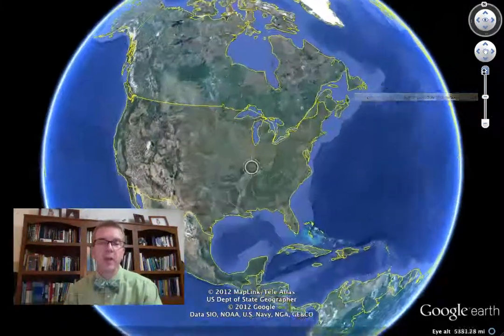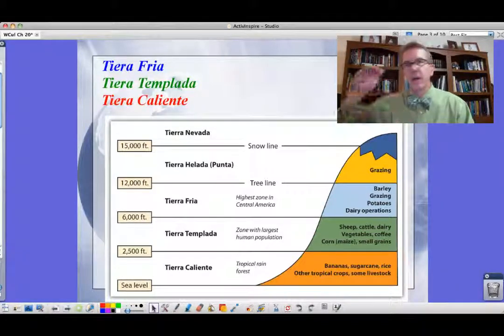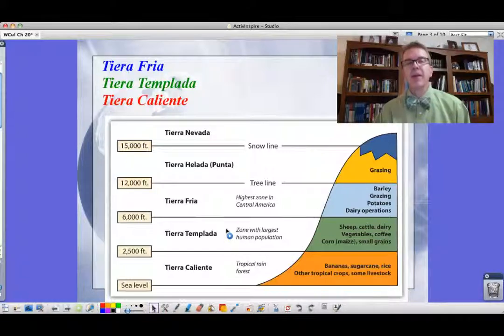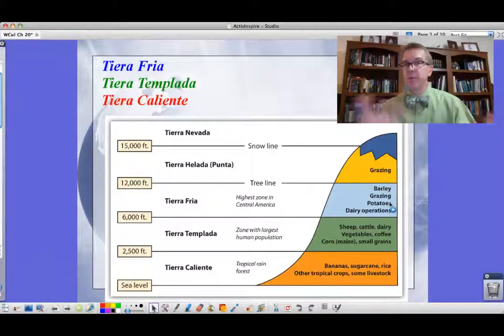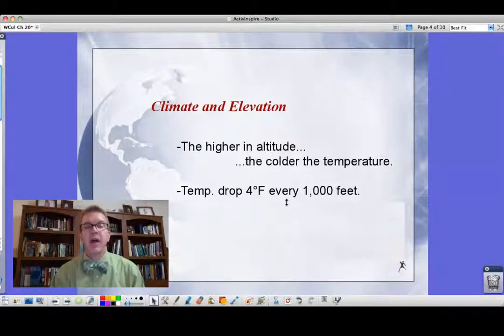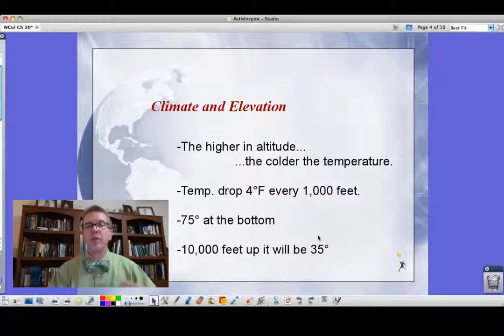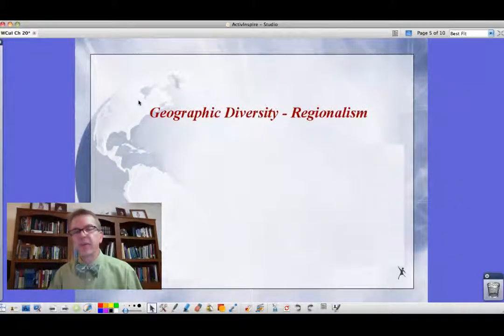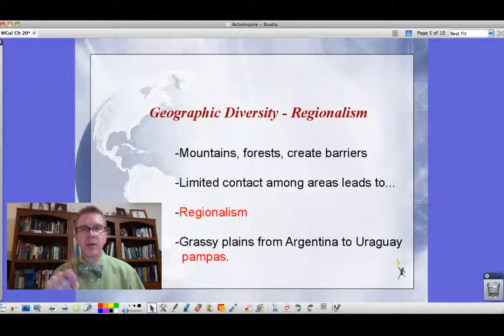W Cul Chap 20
A brief overview of Chapter 20 for FHS World Cultures. This chapter is entitled, The Geography and Early History of Latin America and looks at geography, regionalism, climate, early civilizations and the arrival of Spanish conquistadors and colonization.